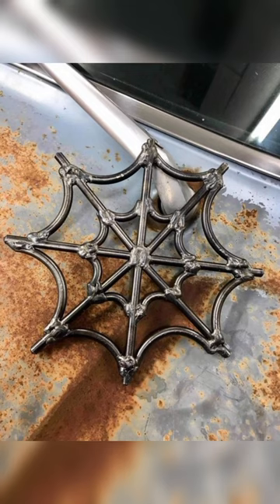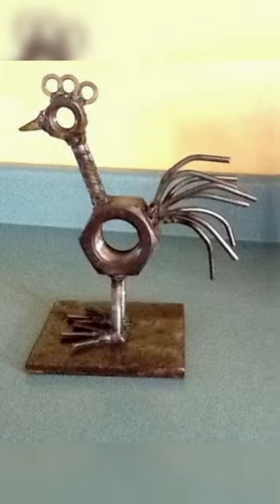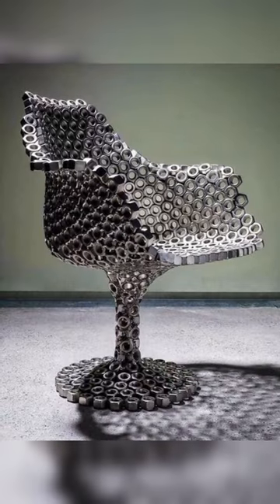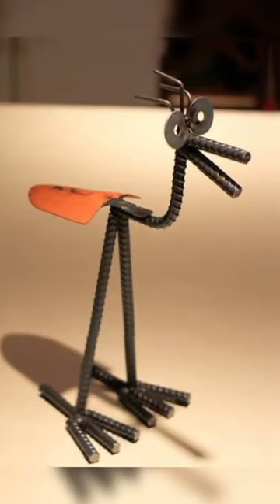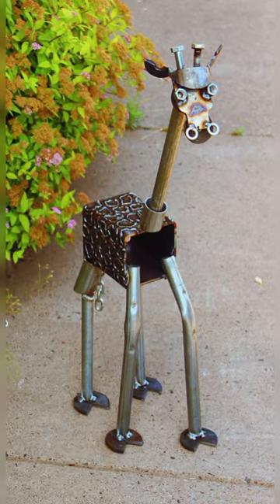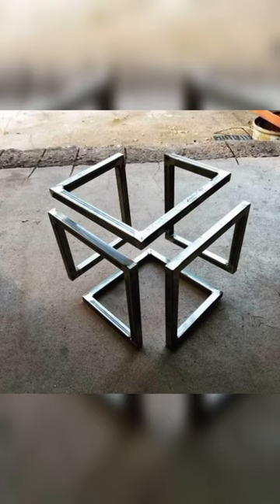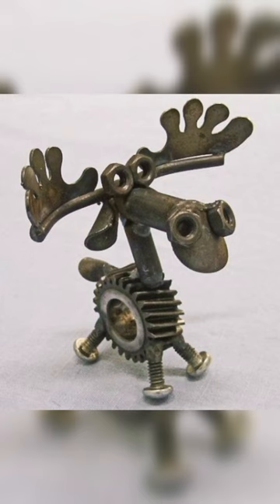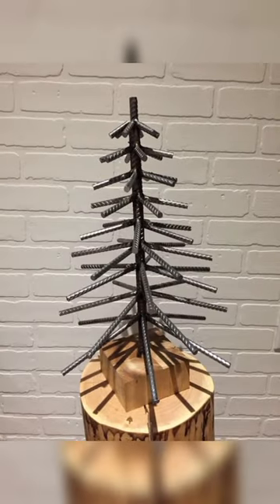welding projects from scrape metal